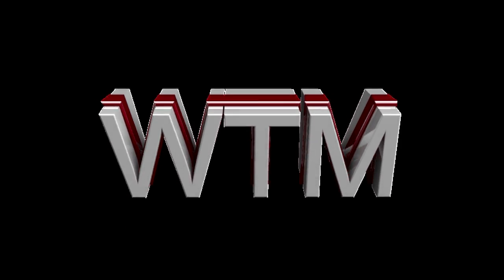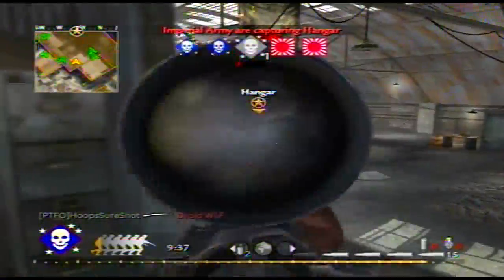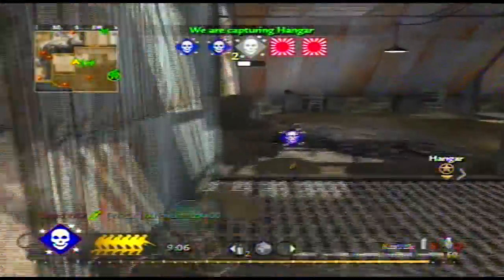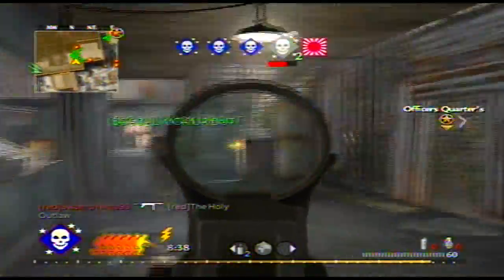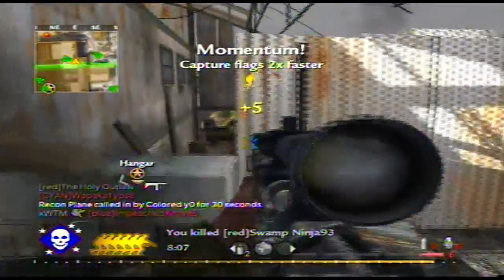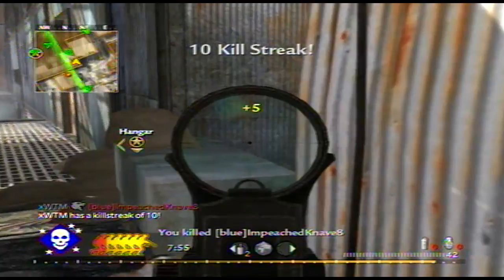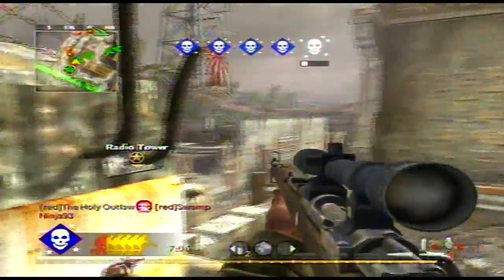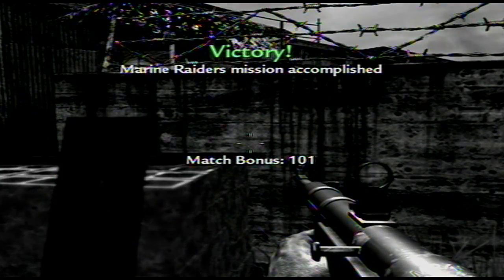Reliving the Classics | Call of Duty World at War | episode 2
Hey guys here is episode two of a World at War in a series called Reliving the Classics!! This series will focus on the old Call of Duty games, specifically Call of Duty 4, Call of Duty: World at War, Modern Warfare 2, and Call of Duty: Black Ops. Older games such as Call of Duty 2 and 3 will be considered if you guys want it!!
WORLD AT WAR GAMEPLAY CLASSIC CALL OF DUTY COD5 SNIPER